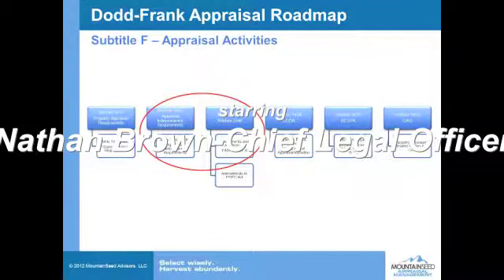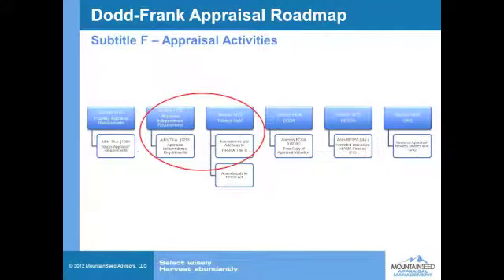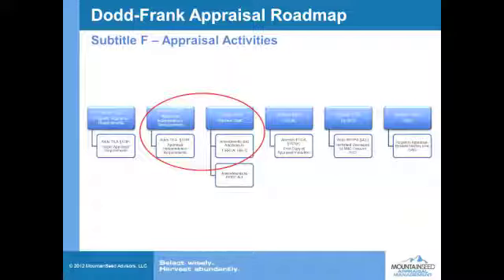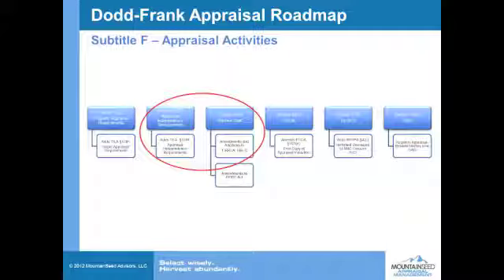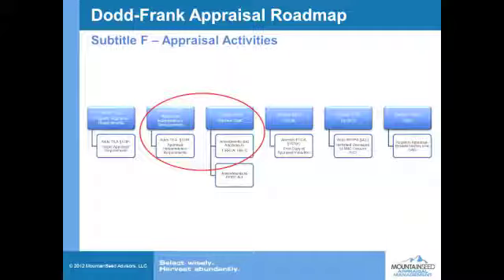Dodd Frank Appraisal Roadmap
Many people throw around terms like appraiser independence, interagency guidelines, many are still referring to HVCC, we decided to walk through a roadmap of some of the legislative hierarch of the Dodd-Frank act, and dispell some of the mystery. In later videos we will deal with Appraisal Management, compiance, and core strategies that can be used when developing a collateral valuation program to assist in appraisal management.